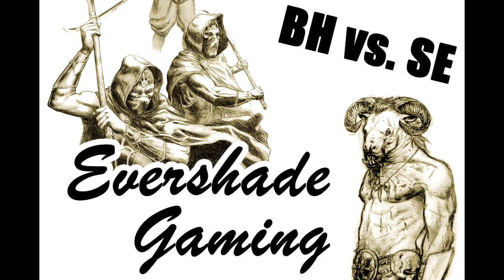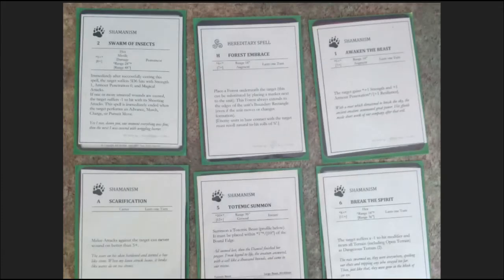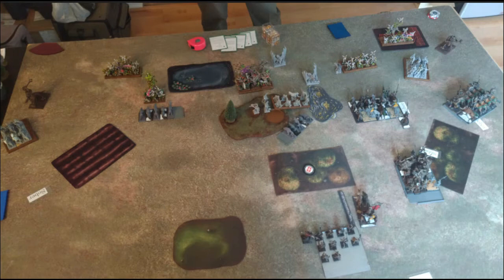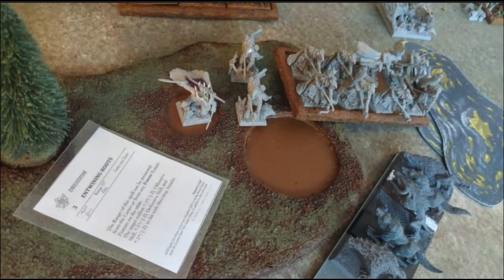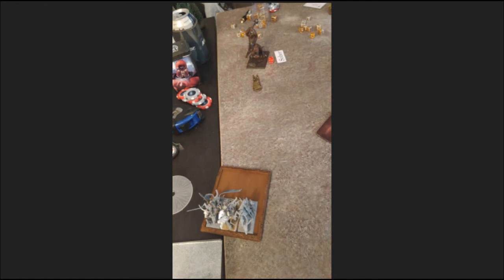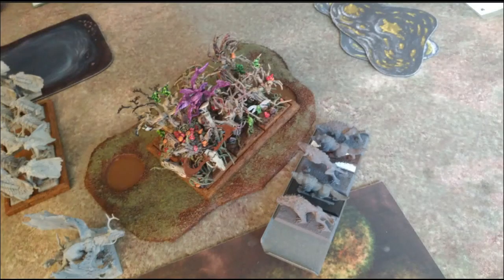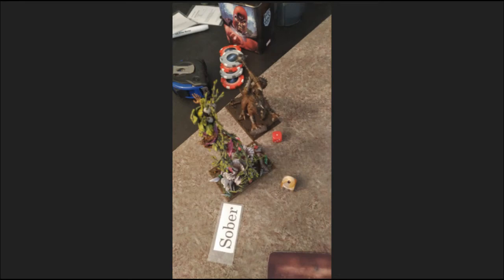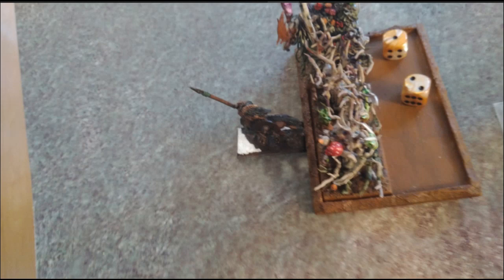9th Age Battle Report #46: Beast Herds vs. Sylvan Elves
9th Age Battle Report #46: Beast Herds vs. Sylvan Elves

@Deino's Beast Herds with lots more Centaurs than usual face up against a maximum-shooty Sylvan Elf list run by our friend Jason from the Lansing crew. 4500pts, using the .204 version of the Beta Rules. Army lists are present in the video.